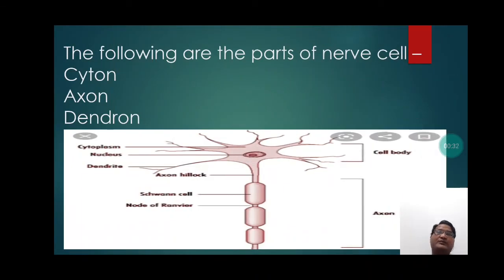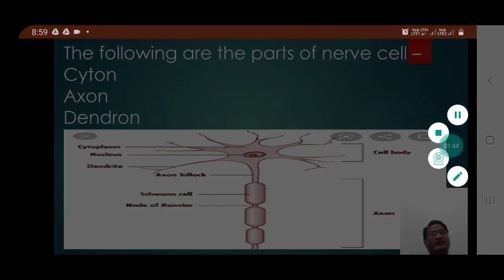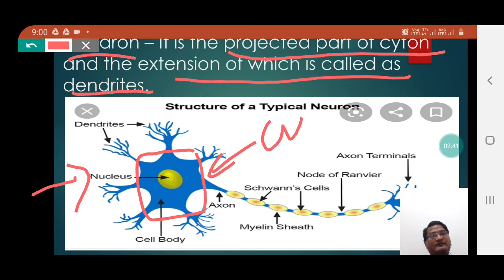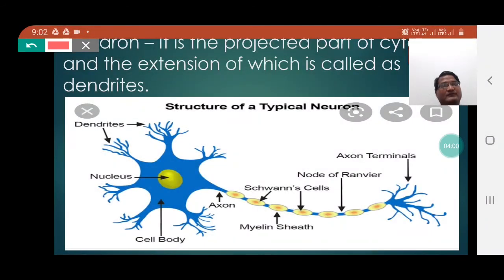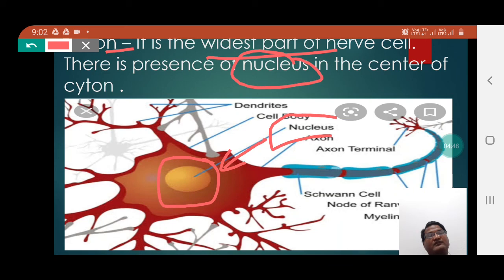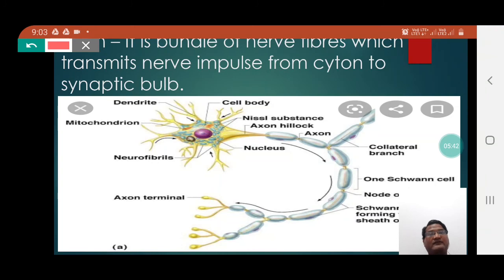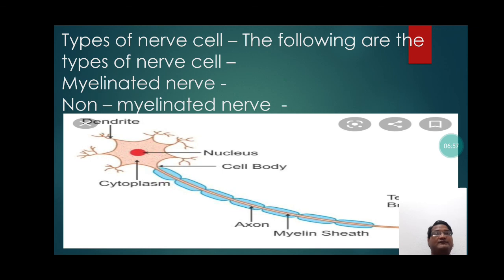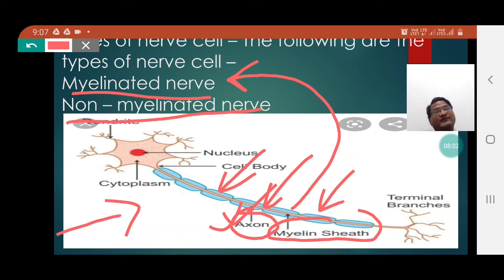2 March 2021